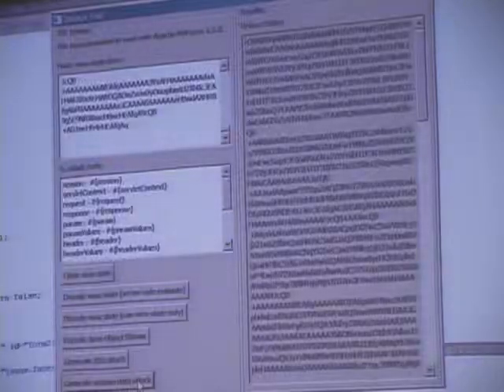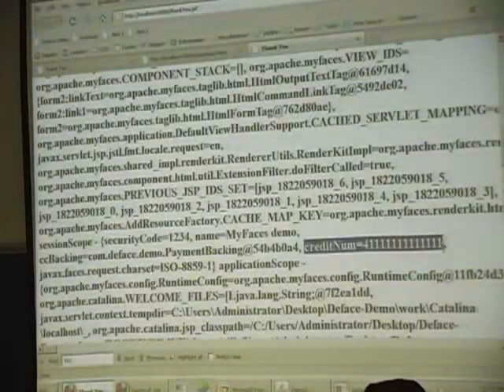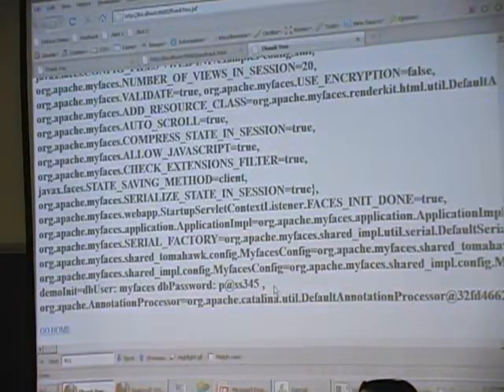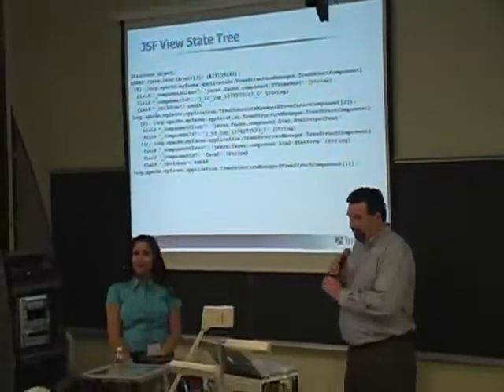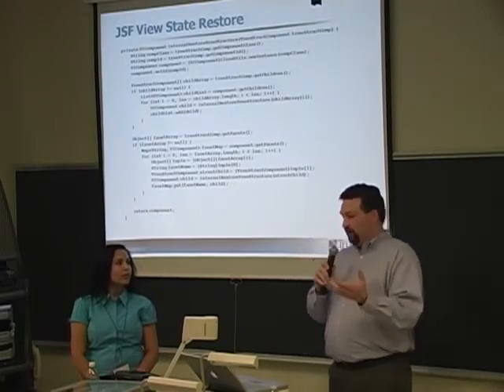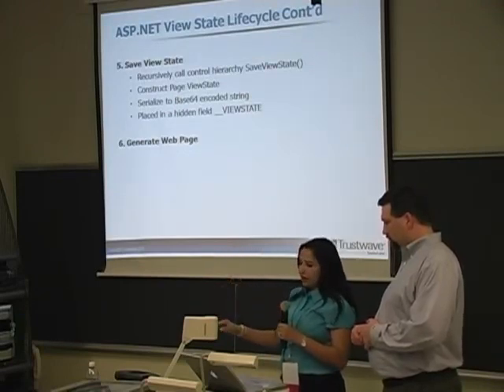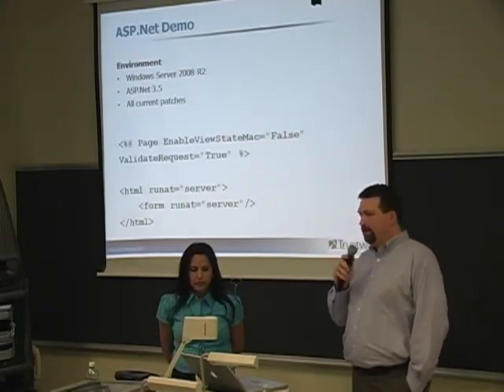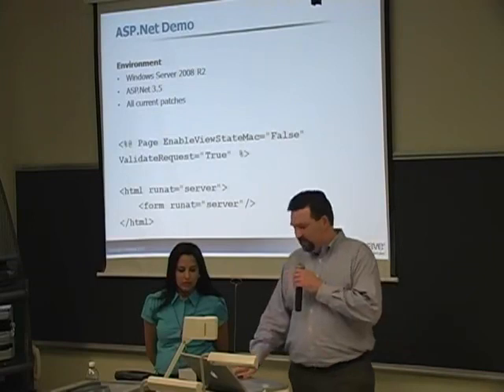Beware of Serialized GUI Objects Bearing Data 3 5